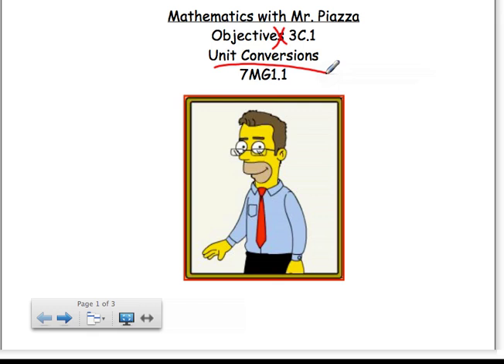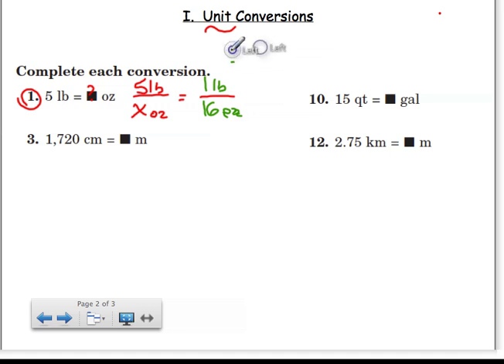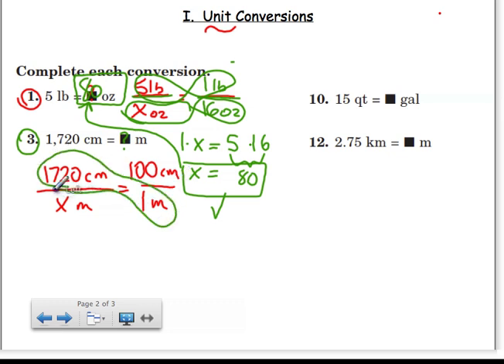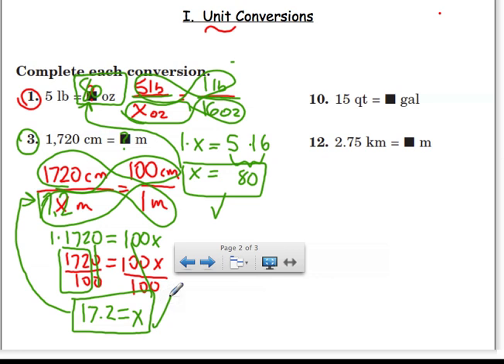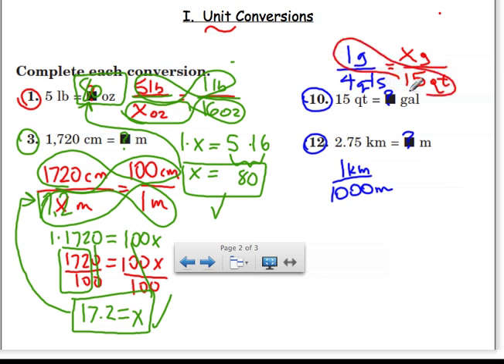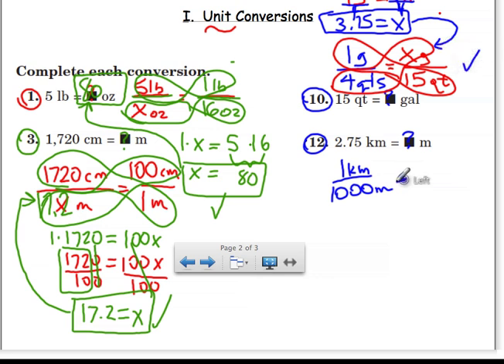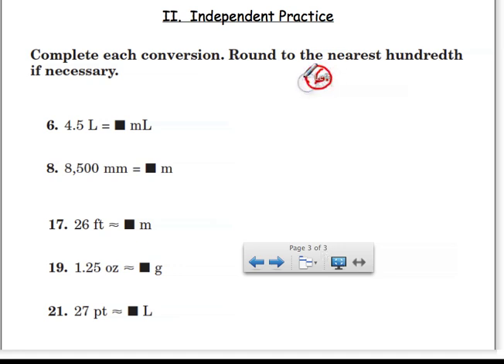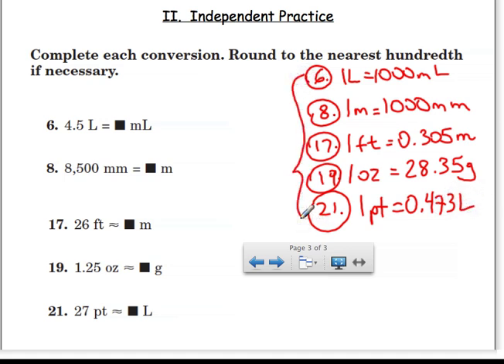Export 3C 1 All Slides